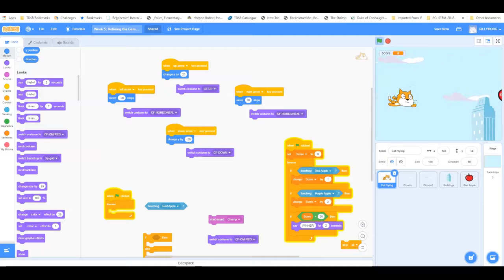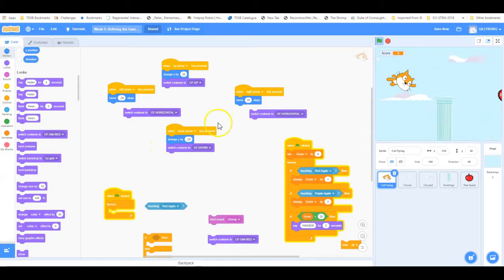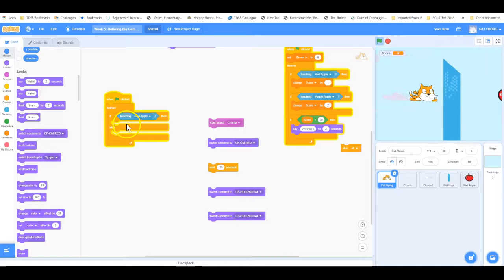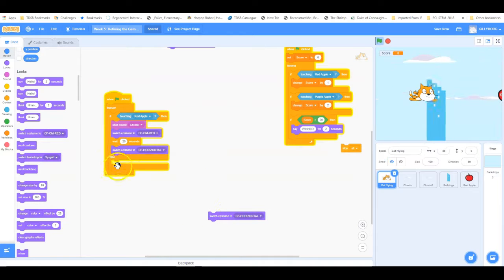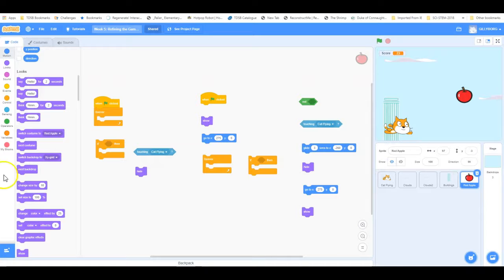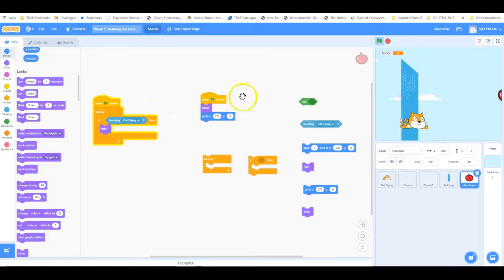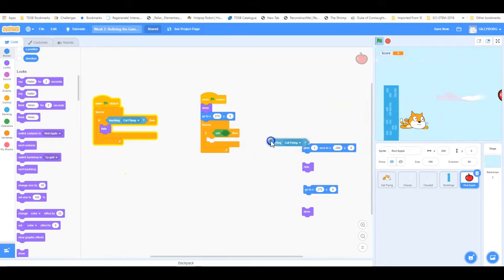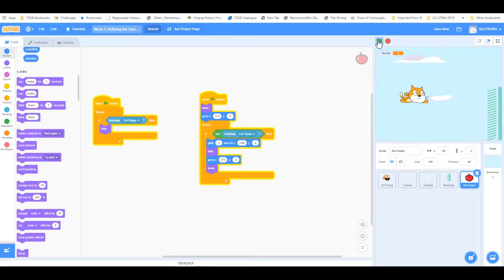The New Math Curriculum: Students Learning to Code (Week 5)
This week we will refine our game and learn how to make our code more efficient through the use of 'forever' loops and 'conditional statements.